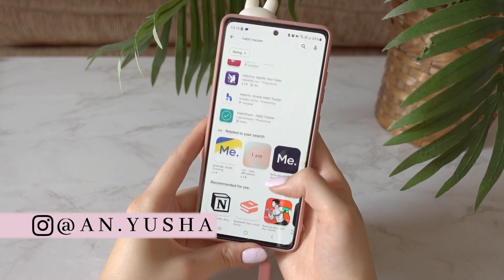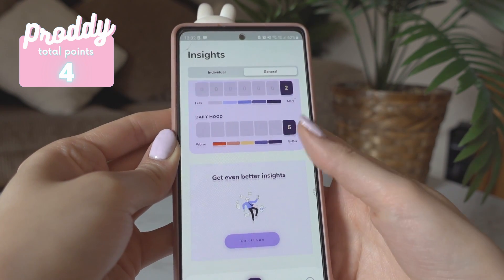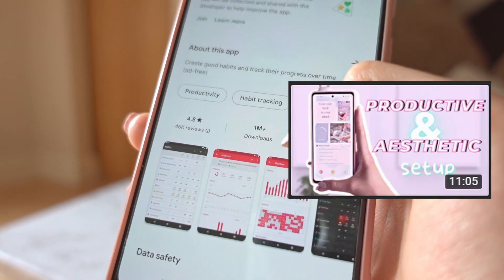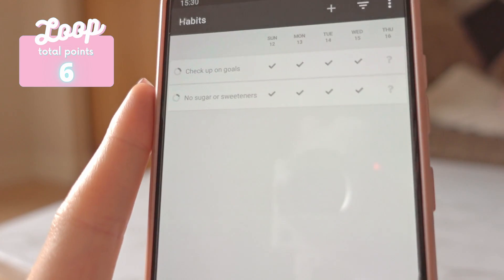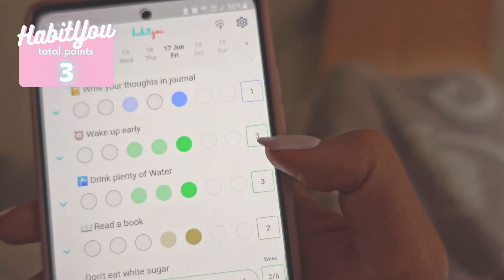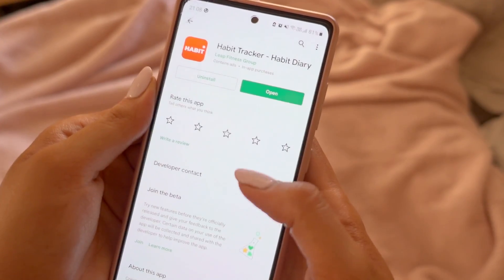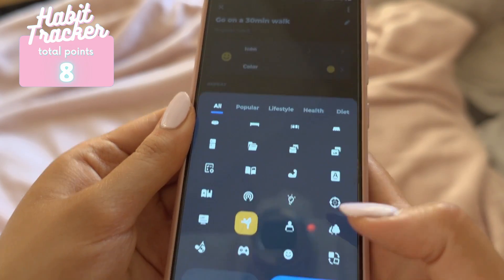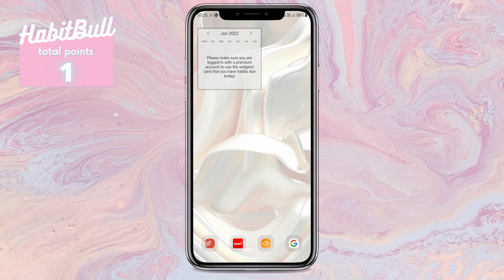5 HIGHEST Rated FREE Habit Tracking Apps Compared (2023)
Choosing the right habit tracking app for you is really time-consuming. I am going through the highest-rated free habit tracking apps in 2022 and help you figure out what habit tracker would work best for you and your android phone. I will also go through the features each habit tracker app has, and what features they lack. Not all habit tracking apps are made the same, so I hope summarizing which habit app is best for what individual, will help you understand what the free version of each habit tracking app can do for you. :)

I hope you enjoyed this video comparing the highest-rated free habit trackers! After watching this video, I hope your chosen habit tracker will help you stay consistent with your habit tracking! If you liked this video, check out 6 Steps to an Aesthetic & Productive Android Phone

0:00 - How I will rate each habit tracking app
1:17 - 1. Proddy Habit Tracker review
4:16 - 2. Loop Habit Tracker review
8:23 - 3. HabitYou Habit Tracker review
11:44 - 4. ''Habit Tracker'' Habit Diary review
13:43 - 5. HabitBull Habit tracker review

🙋🏼‍♀️ Who is Anyusha?
My name is Anna, and I am here to teach & inspire you how to get your life & business organized, reach your goals and get WAY more done than you ever thought you were even capable of. 🏹 I make videos about productivity, planning, and goal setting with the help of digital tools & apps.🌷

If you want to increase your productivity with the creation of a digital project planning set up and reach the goals you have set for your business or personal life, without feeling overwhelmed, consider subscribing & stay tuned! :)

🌠 Do you want to reach your biggest goals within half the time & need help setting up an organized digital planning system? Apply for my 1:1 program